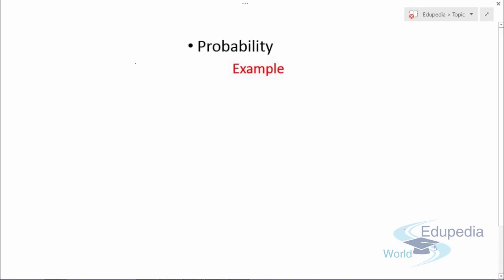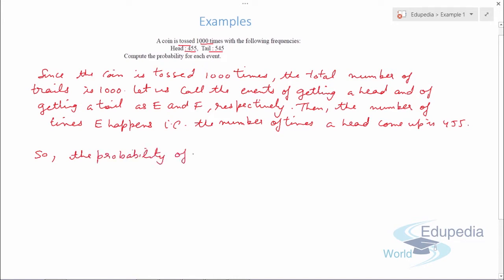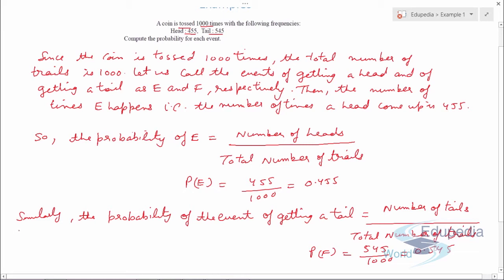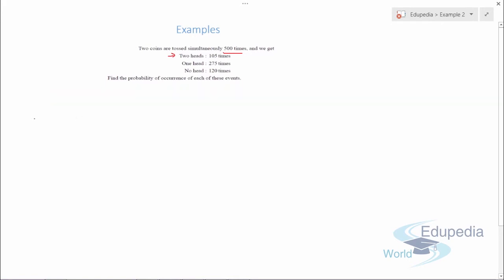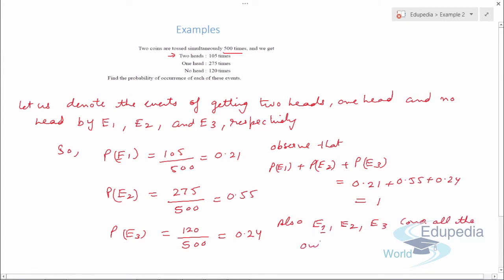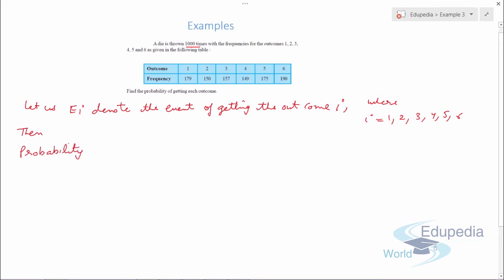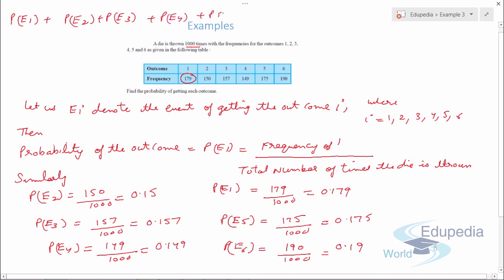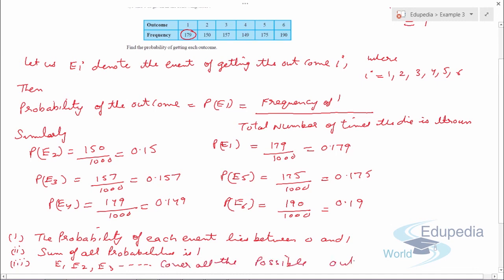Mathematics Grade 9 - | Probability | Examples | Part 1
Maths (Grade 9):High School Learning:
 Probability (Example 1):

00:00:35 - 00:10:00